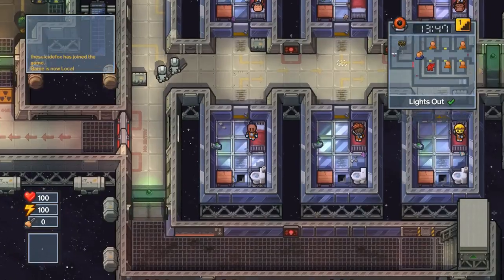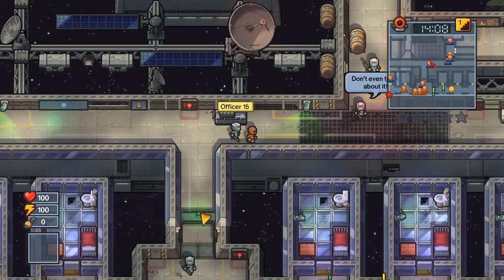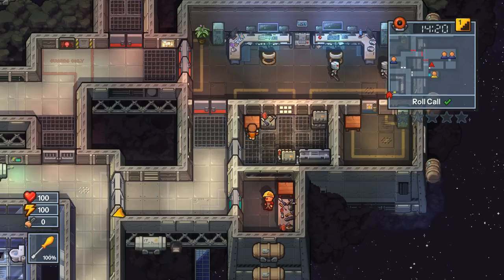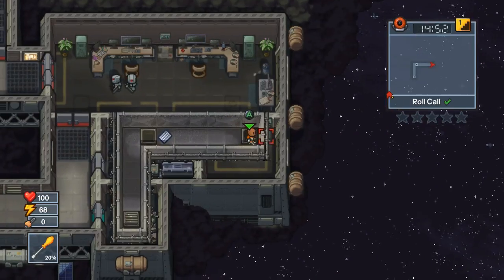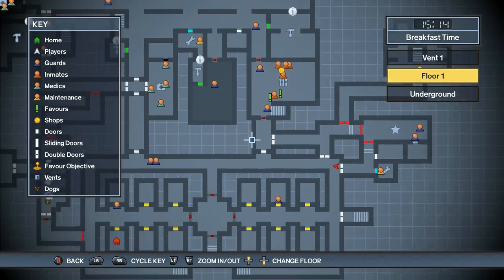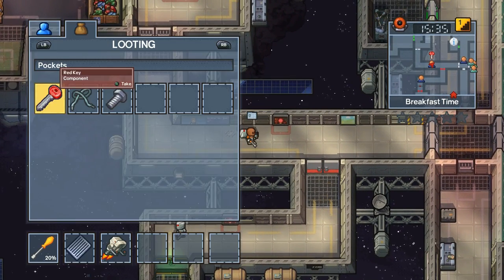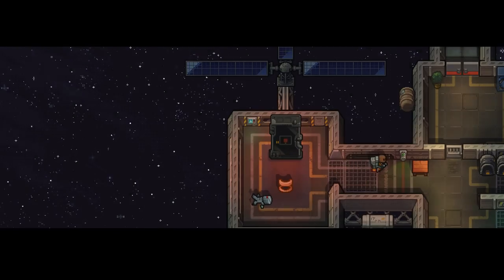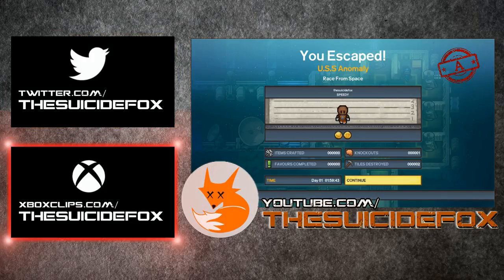U.S.S. ANOMALY DAY 1 ESCAPE (Race From Space) | The Escapists 2 [Xbox One]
For this escape, you will need a screwdriver, the jet pack, and the RED key. Go to morning roll call then head to the room just south of the security room. Check the desk for a screwdriver, then use it to open the vents to the gaurd desk in the adjacent room. Grab the jet pack from this desk, then head to the west side of the prison. Find guard #3, knock him out, and take the RED key. Go through the doors, past the detector and the dogs to the Warden's Office. Equip the jet pack, press the button on the top left, and ESCAPE! This escape ended up being #5 on Xbox One leaderboards!

PRISON: U.S.S. Anomaly
ESCAPE: Race From Space

‘The Escapists 2’ is a top-down prison break strategy game developed by Mouldy Toof Studios and published by Team17 Digital Limited.